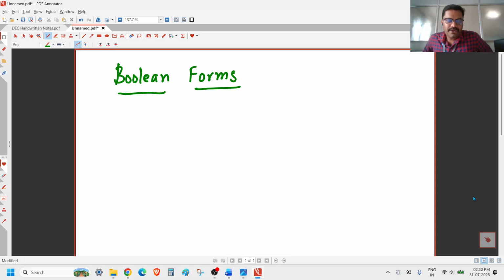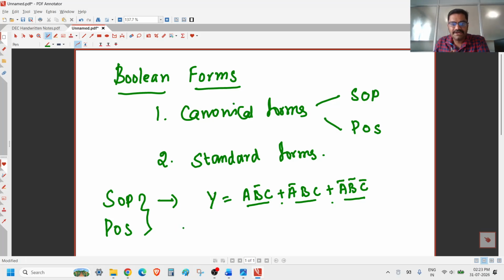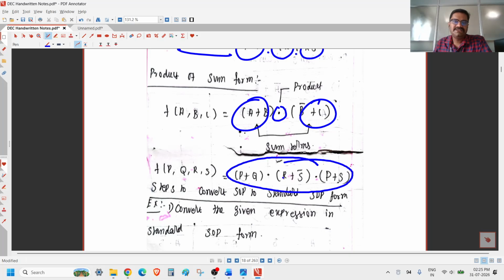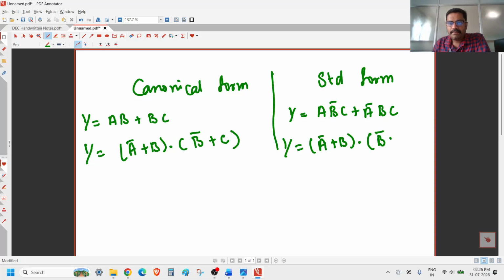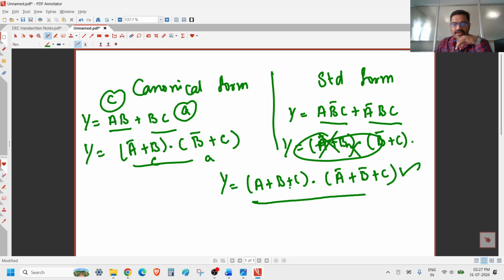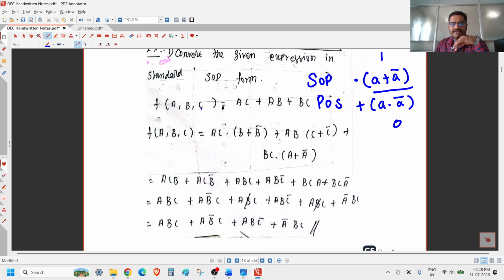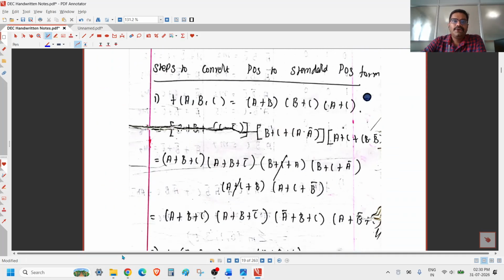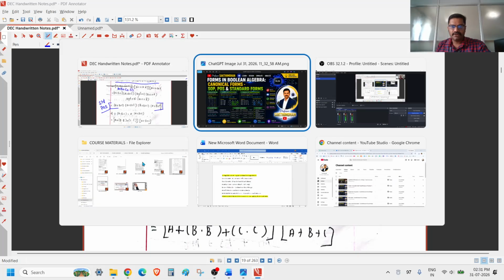FORMS IN BOOLEAN ALGEBRA: Canonical Forms - SoP, PoS & Standard Forms